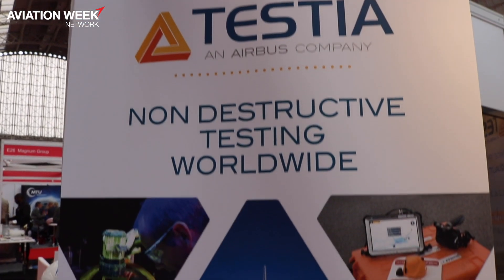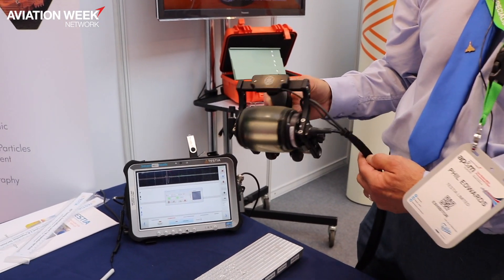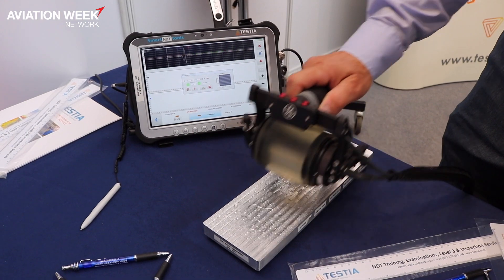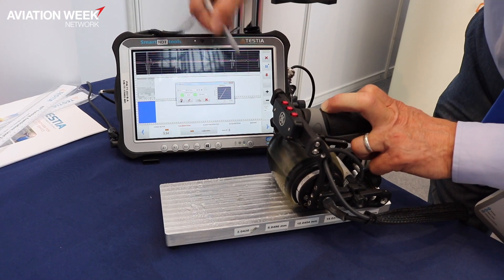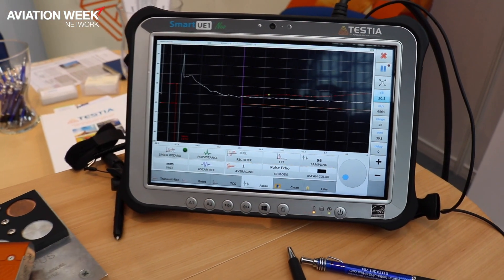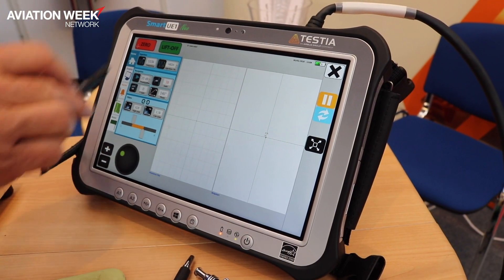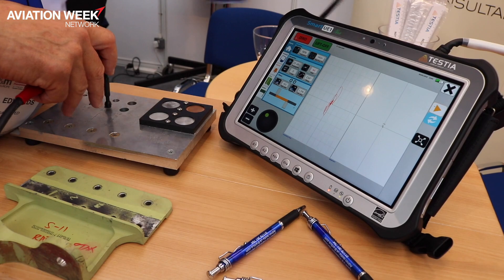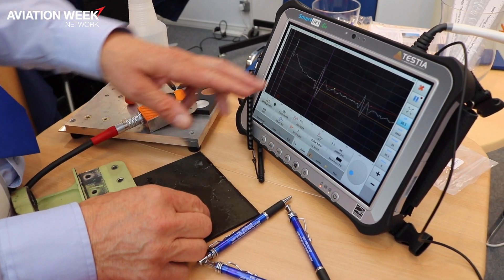Testia Smart NDT Tools Demo at ap&M Europe 2018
From the exhibition floor at ap&m Europe 2018, Phil Edwards, senior instructor and engineer for NDT at Testia demonstrates two of the company’s Smart NDT tools. The ThicknessTool is used for post-blend scanning and the Smart UE1 can perform ultrasonic and eddy current tests.